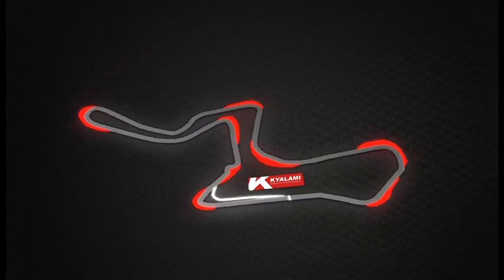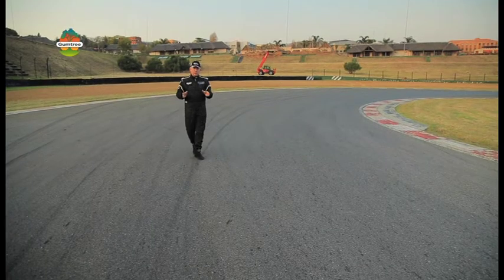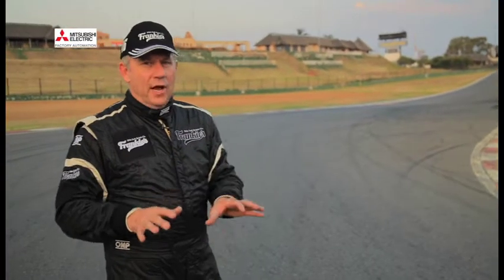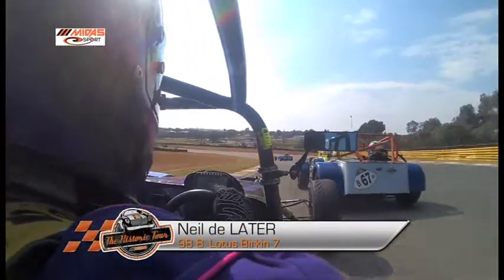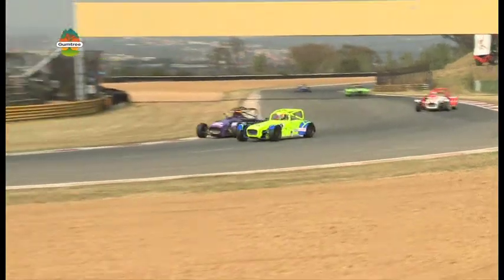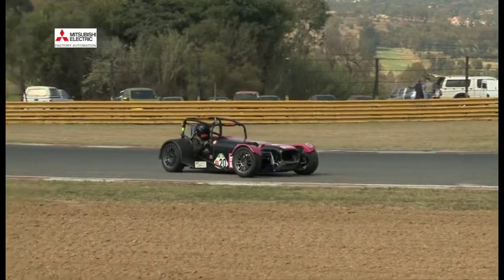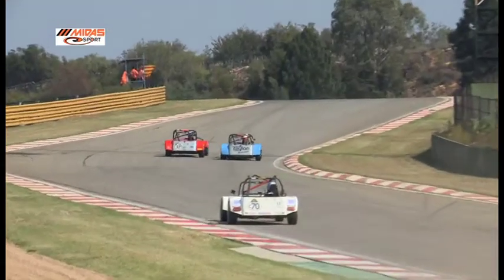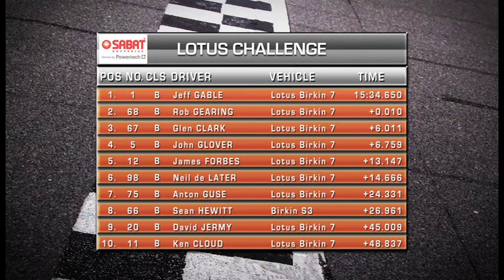History In Motion Episode 6 Part 1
We are at Kyalami Grand Prix Circuit  for Round 3 of the Midas Historic Tour and in this part we catch up with action from Heat 1 of the Sabat Lotus Challenge